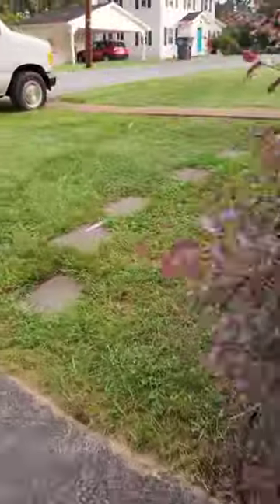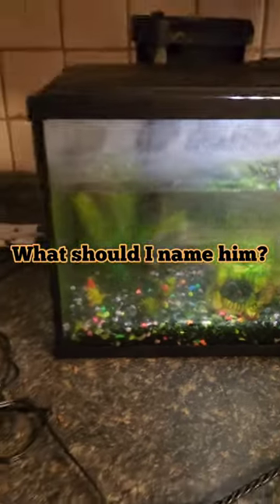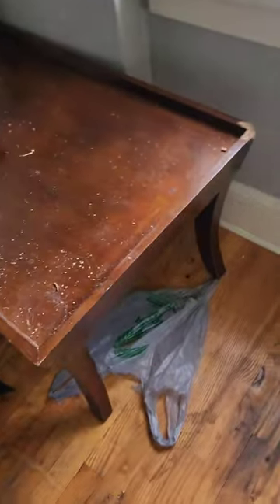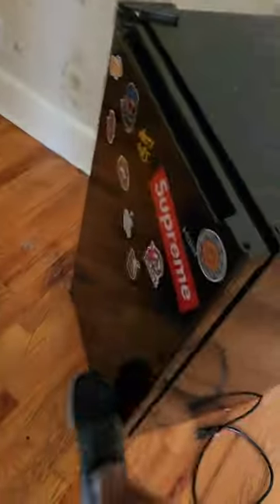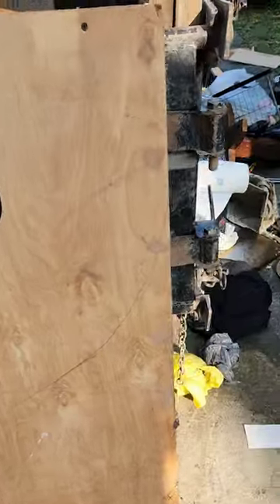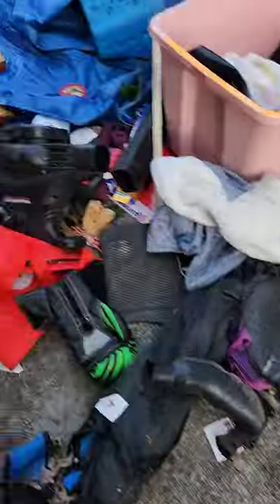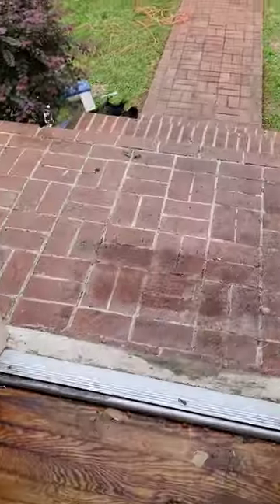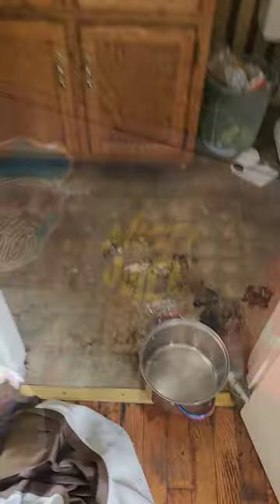Kraken Junk Removal Taking Care of an Eviction Cleanout In Kingsport TN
5 ⭐⭐⭐⭐⭐Rating On Google -

*Our Services*
✔️ Appliance Removal
✔️ Attic Clean Out
✔️ Barn Cleanout
✔️ Deck Removal
✔️ Department Store Cleanout
✔️ Electronics Recycling
✔️ Fence Removal
✔️ Foreclosure Clean Out
✔️ Furniture Removal
✔️ Junk Removal
✔️ Mattress Removal
✔️ Piano Removal
✔️ Recliner Removal
✔️ Refrigerator Removal
✔️ Shed Removal
✔️ Sofa Removal
✔️ Storage Unit Clean Out
✔️ Swingset Removal
✔️ Tile Removal
✔️ Trailer Cleanout
✔️ Trampoline Removal
✔️ Trash Cleanup
✔️ TV Removal

➡️Bloomingdale 37660
➡️Blountville 37617
➡️Chuckey 37641
➡️Erwin 37650
➡️Fall Branch 37656
➡️Gray 37615
➡️Jonesborough 37659
➡️Kingsport 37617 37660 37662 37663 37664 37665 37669
➡️Midway 37809
➡️Telford 37690
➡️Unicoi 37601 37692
➡️Watauga 37694